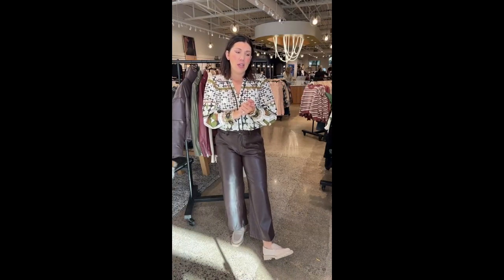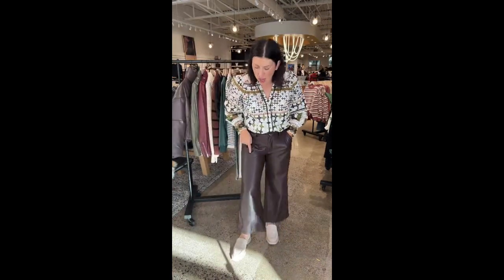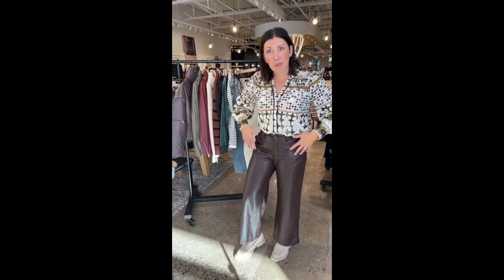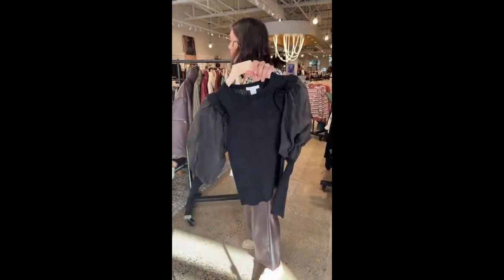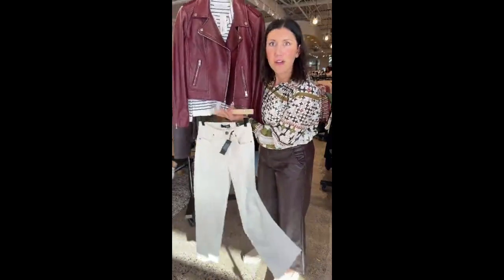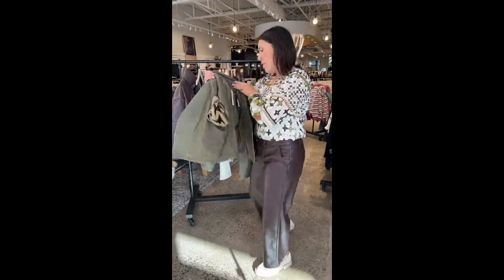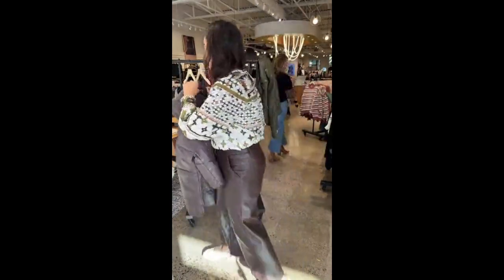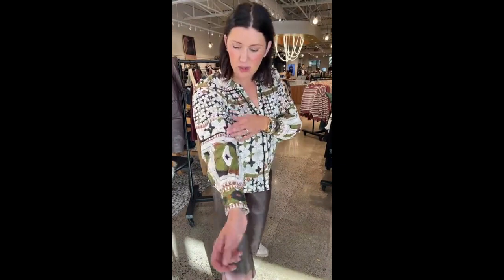Coming In Hot!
Hot off the press for chilly days ahead: new October drops that we can't get enough of. Toasty-chic style, here we come! Item links & details below!

See the full selection of clothing and shoes featured in this video at EVEREVE.com

 0:00 // Intro

 0:07 // Featured Items